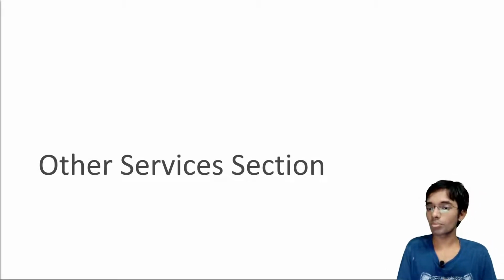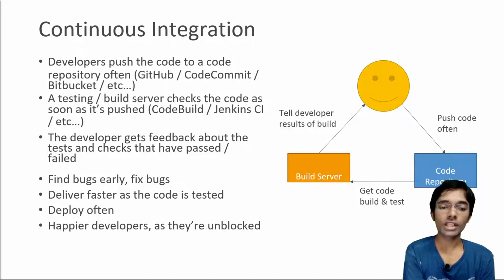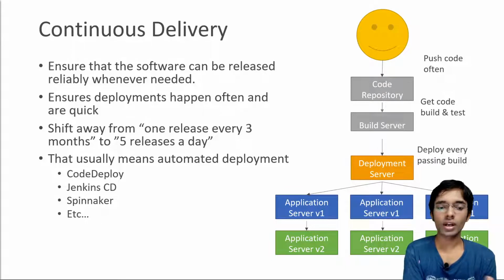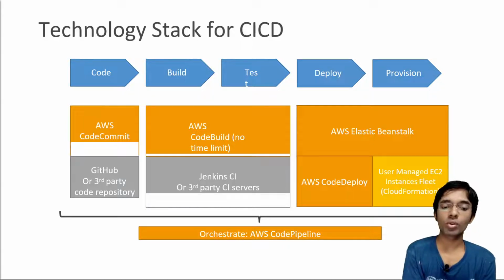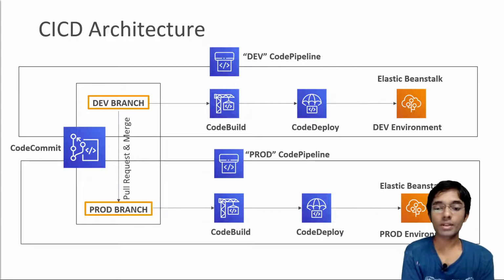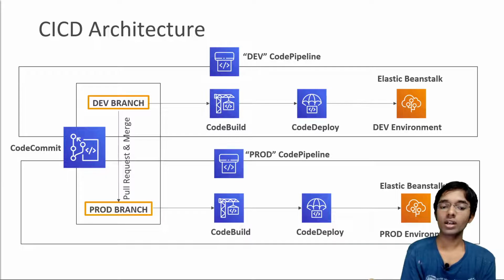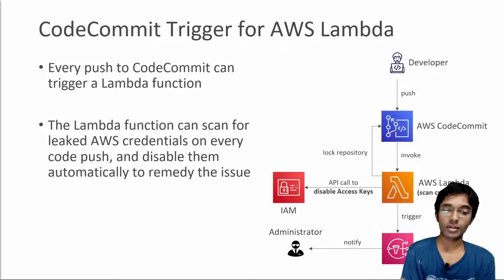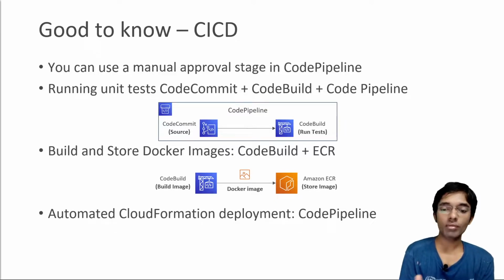CICD Pipeline, CodeCommit, CodeBuild, CodeRepository, CodePipeline, Solutions Architect Professional